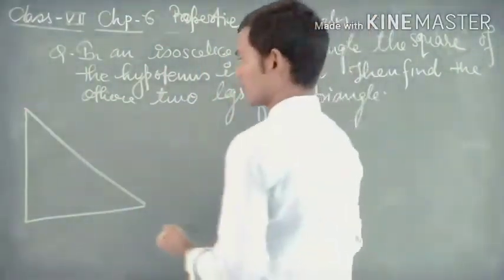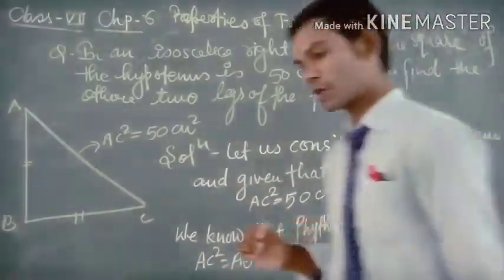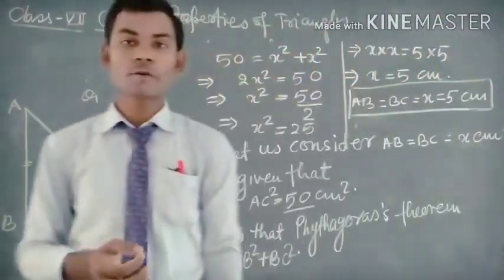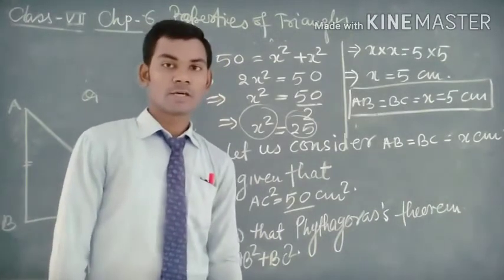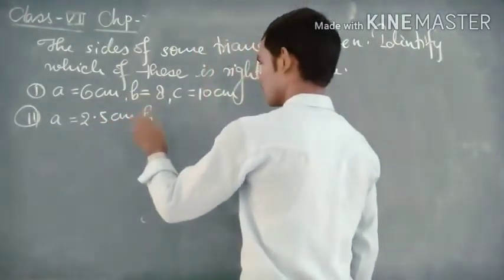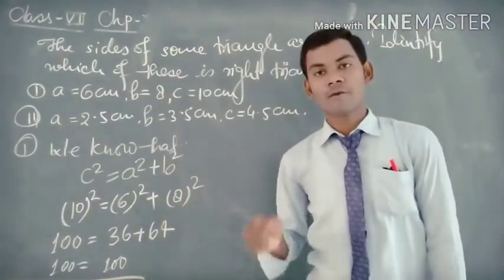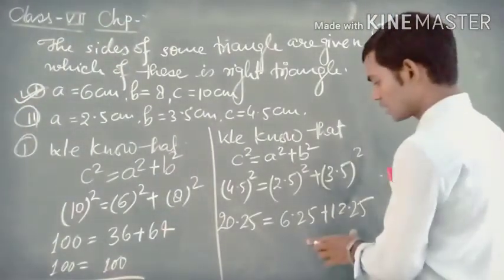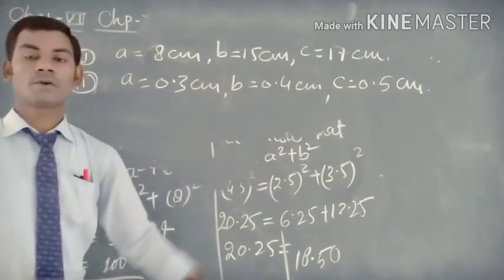property of triangles